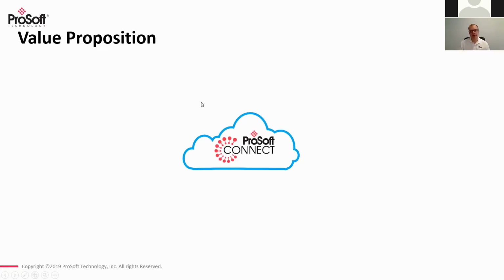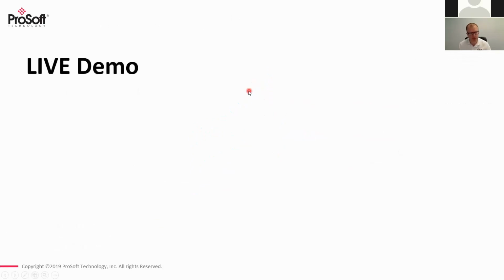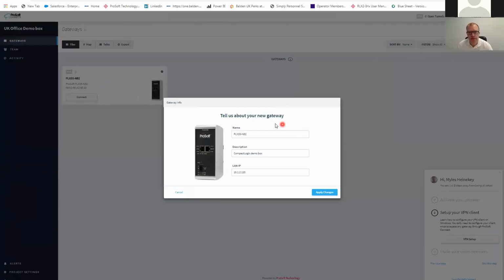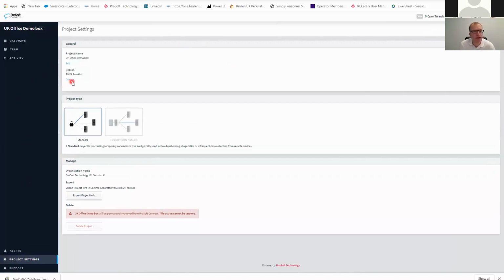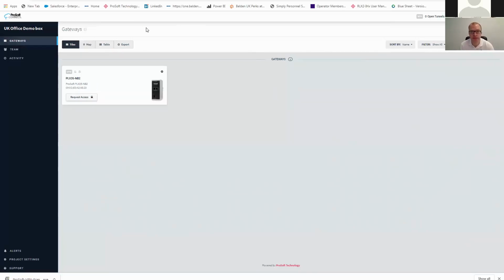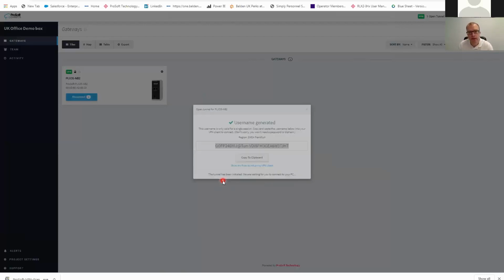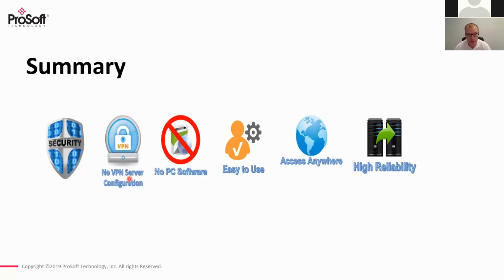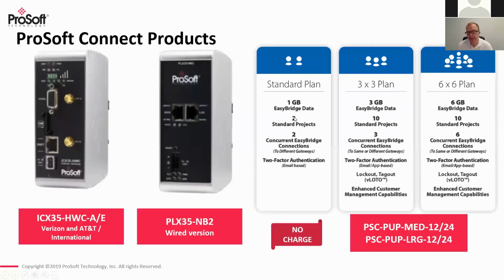LIVE DEMO for Remote Access: see how to profit from IIoT Connectivity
ProSoft Technology provides solutions to help our customers increase production, reduce downtime, and lower operating and maintenance costs worldwide. Our solutions focus on Connectivity, Optimization, Modernization, and Migration challenges, and are at the center of the Industrial Internet of Things.

In this presentation, we will show a live demo of our Remote Access solution and provide all the tips that will be useful when using Belden Horizon (our cloud-secured platform for remote connectivity).